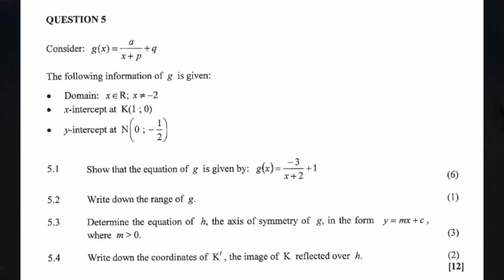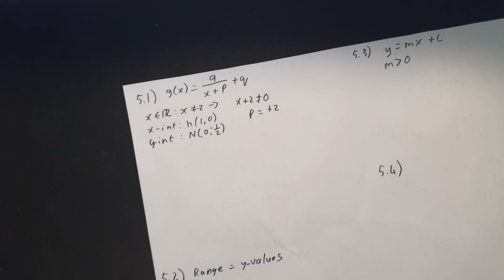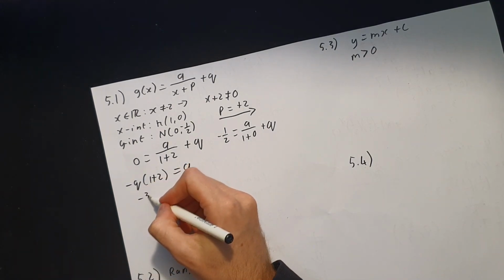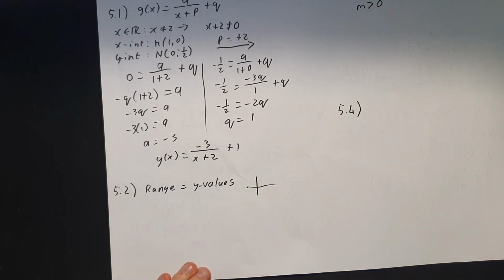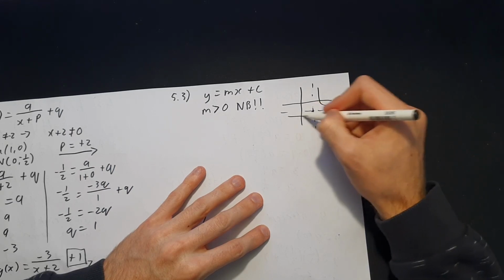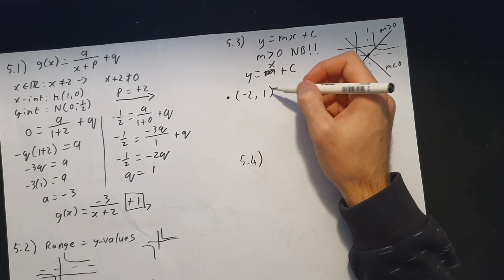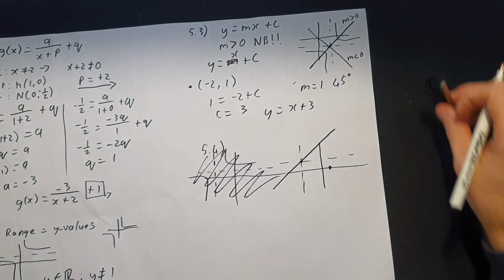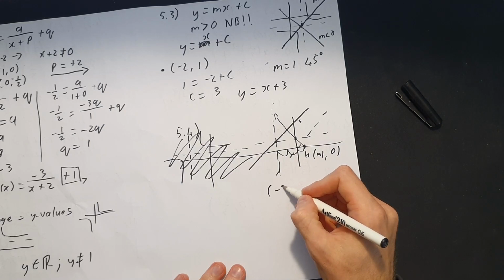Matric/Grade 2022 May/June Maths Paper 1 Question 5 Hyperbolas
Question five covers Hyperbolas and how to find their equations. In the video  I cover how to find the equation from given point. The rest of the question asks you to find the range of the function, and the line of symmetry of the function.

00:00 Intro
00:03 Q1
04:18 Q2
05:34 Q3
08:04 Q4

If you have any questions please leave the min the comment's below.

Remember its never too late to have an O I C moment.